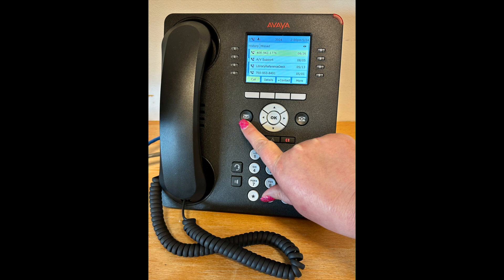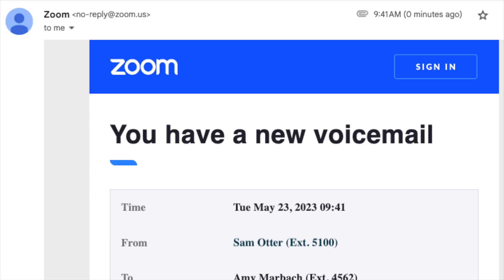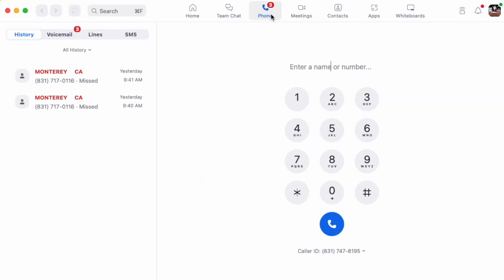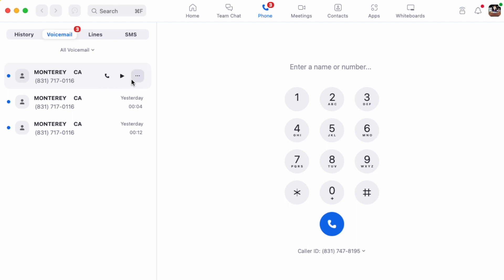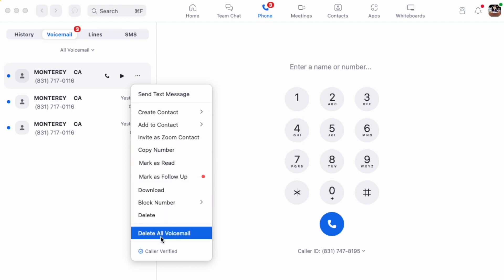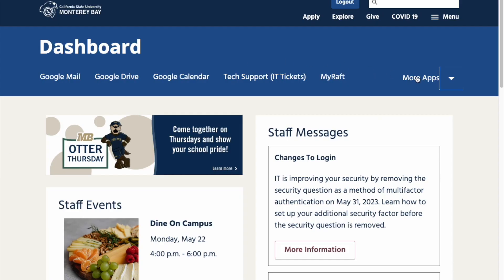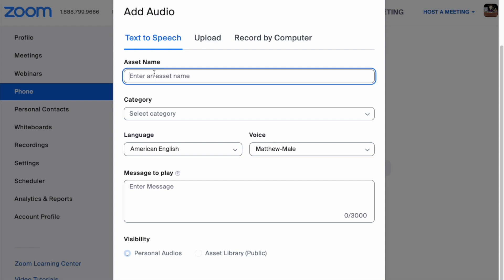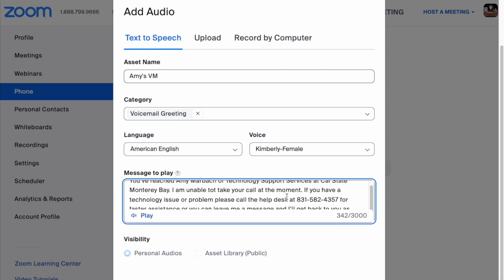CSUMB Zoom Phone: Voicemail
Learn about how to get your CSUMB Zoom phone voicemail.

Presented by the Division of Information Technology at Cal State Monterey Bay